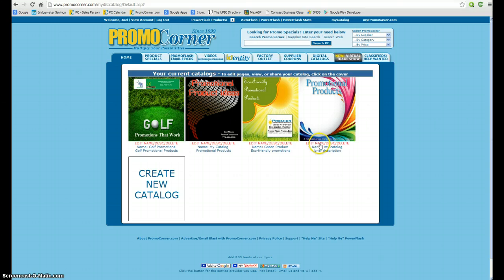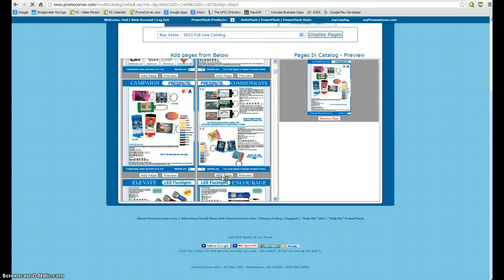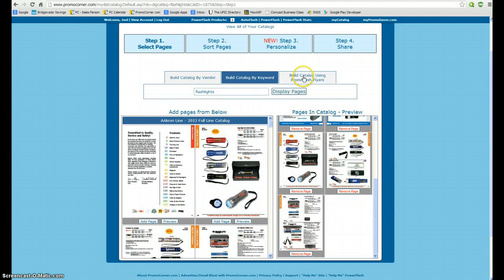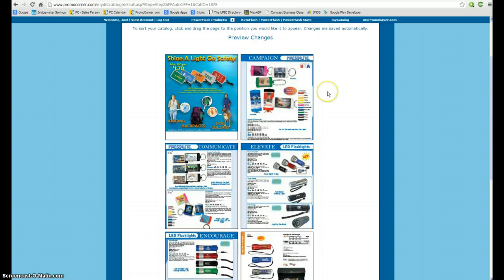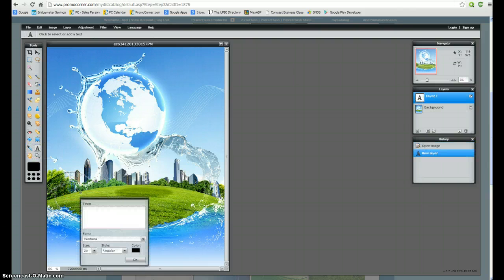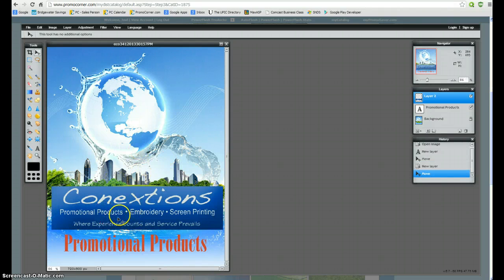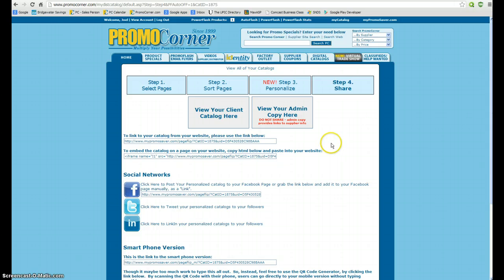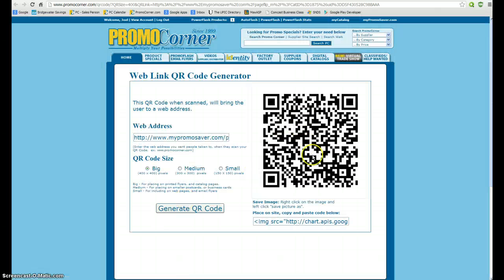mycatalog from PromoCorner.com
Build your own catalog!